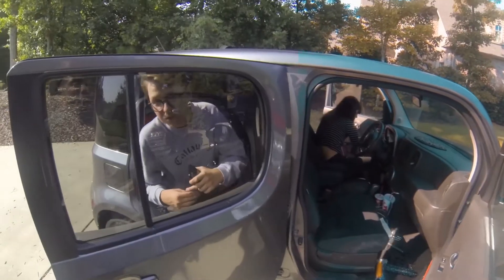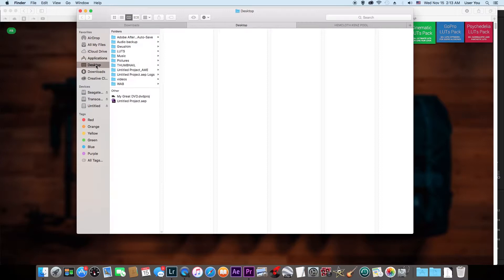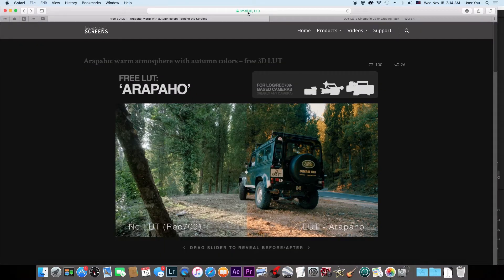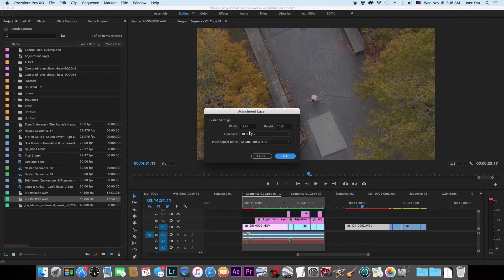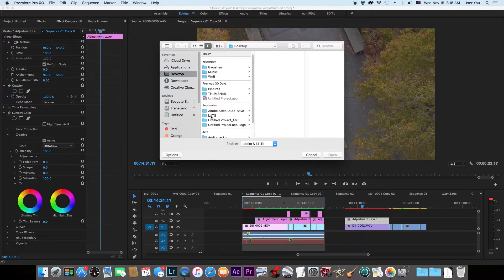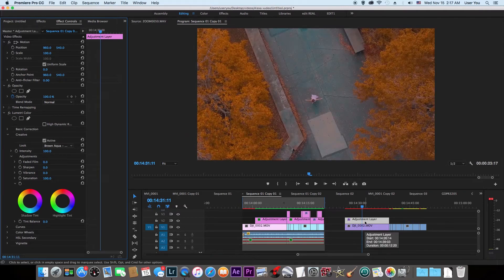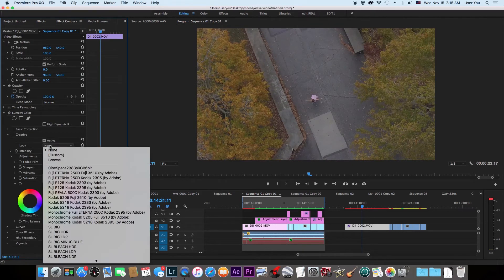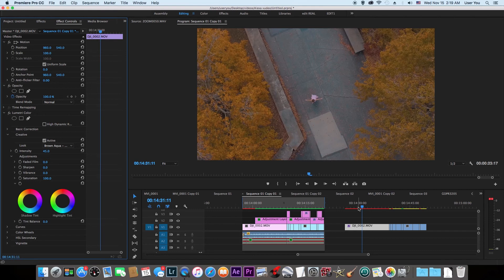COLOR GRADE with FREE LUTS in Premiere Pro CC 2017 || SAM KOLDER Look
Shot and directed by Majiye Uchibeke

Comment and let me know what you want to learn.

This really helps!!